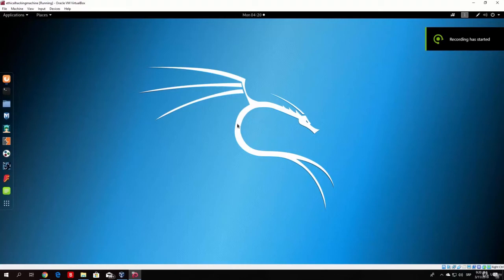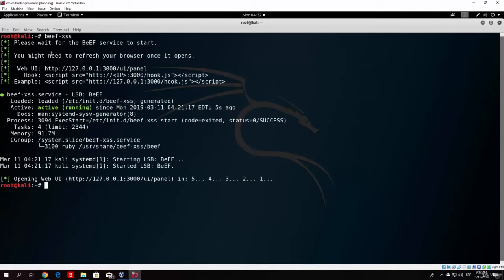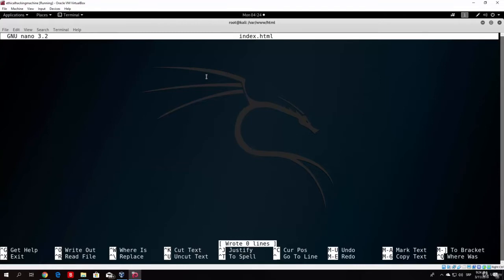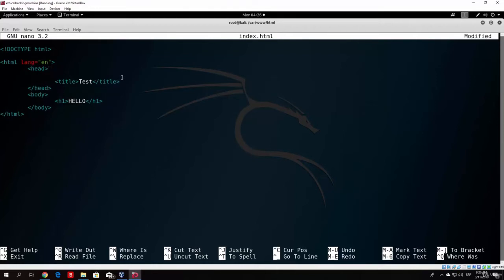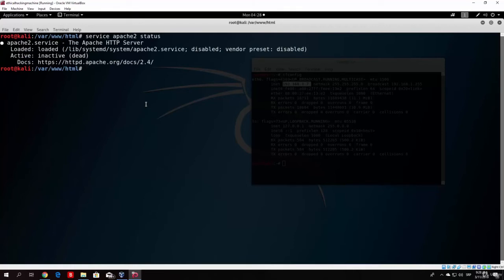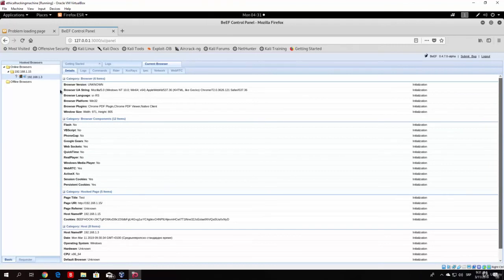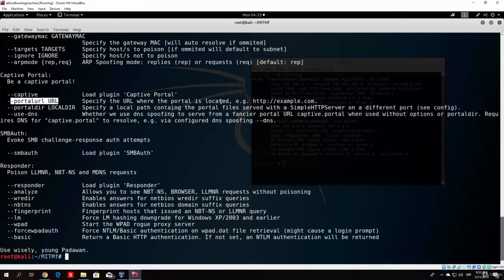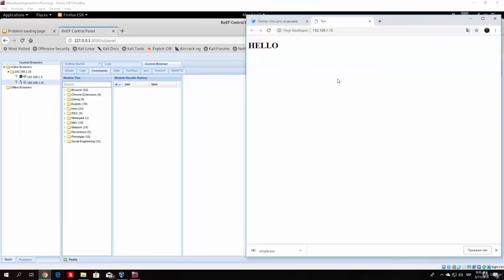8 Hooking browsers with BEEF